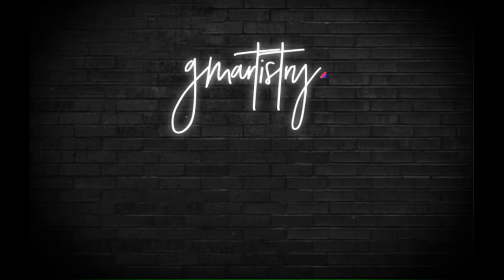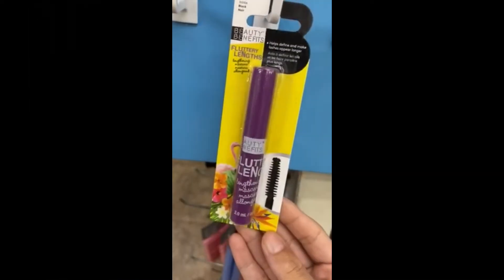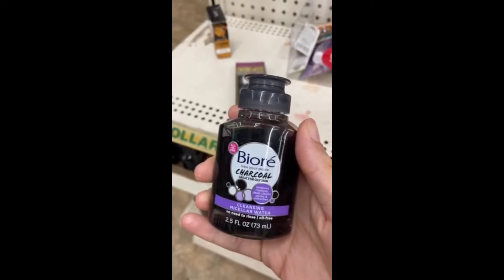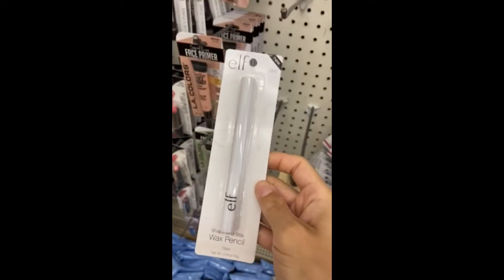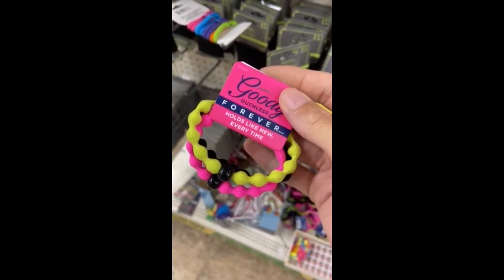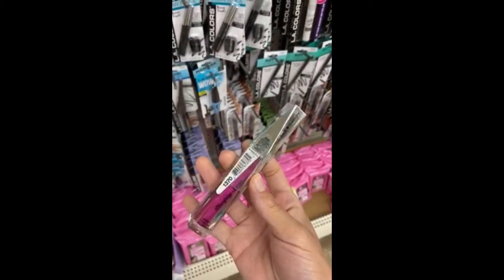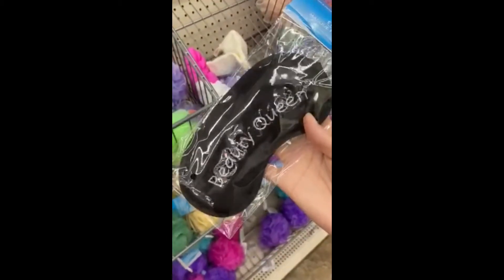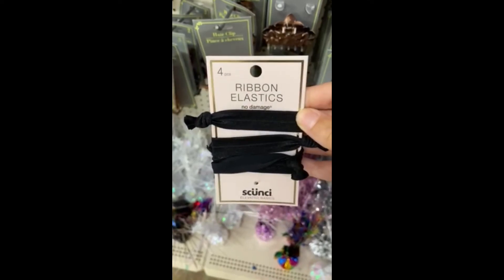DOLLAR TREE HAUL MORE NEW FINDS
Hi Loves,
I went to the Dollar Tree and found alot more amazing things!!! Let me know if you have found anything. Thank you for all your Love and Support!!!